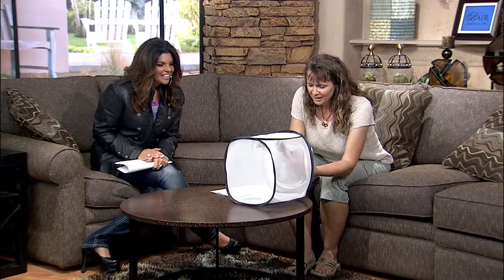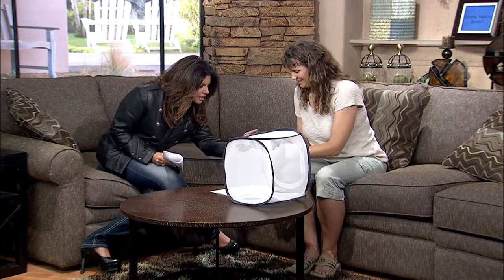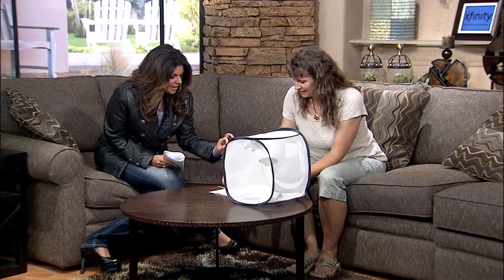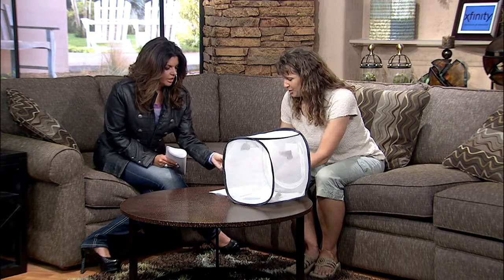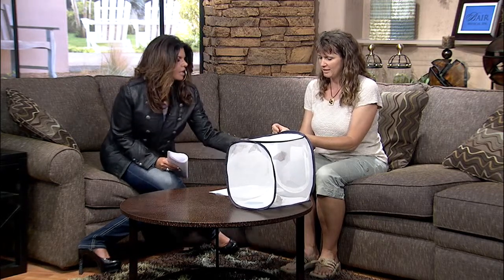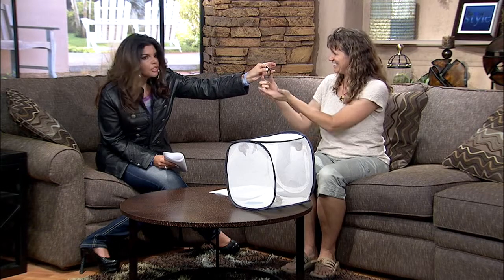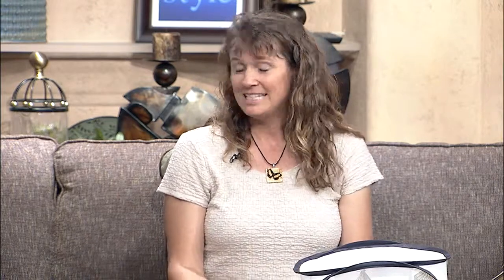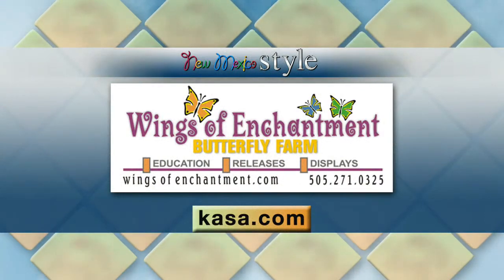Monarch Butterfly Watch